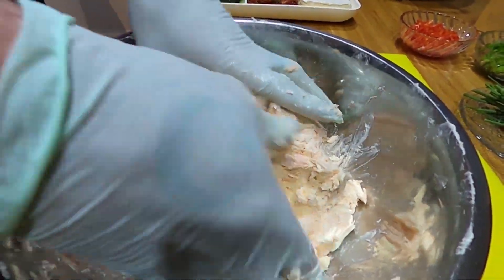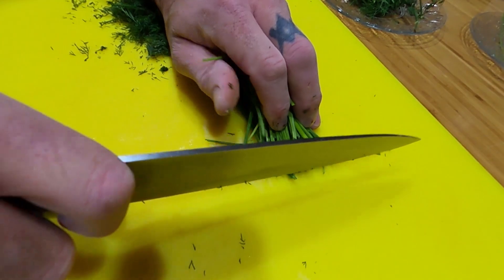Amazing dip salmon homemade | resep dip ikan salmon buatan rumah, Mantap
You can make Amazing dip salmon at home